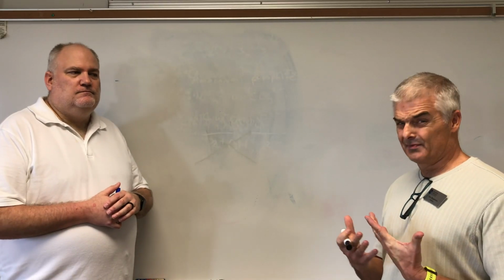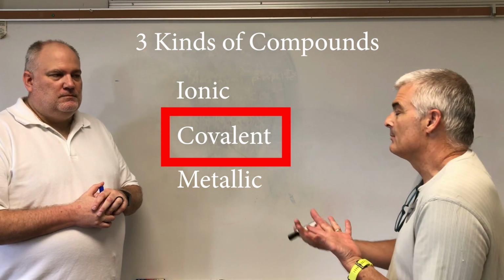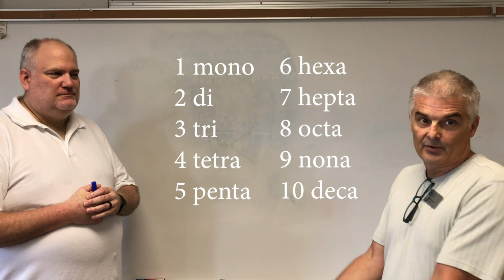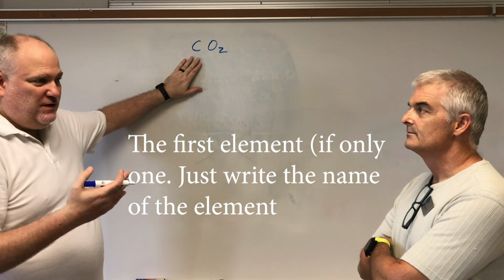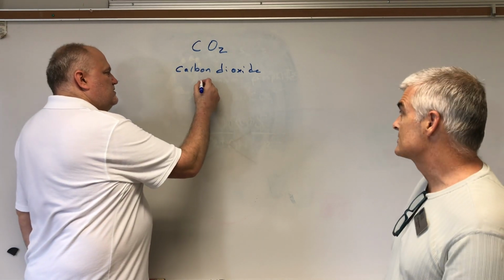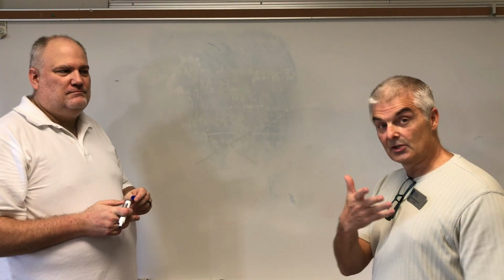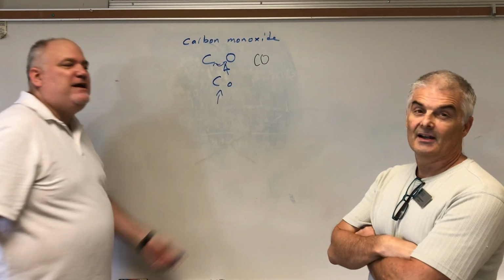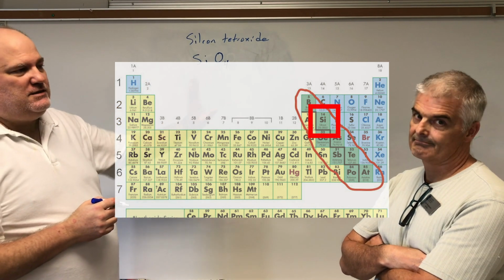2.9 Naming Covalent Compounds